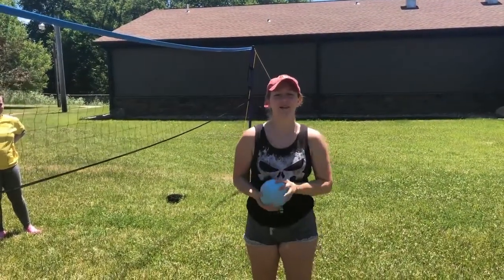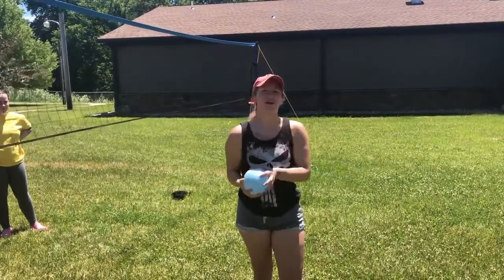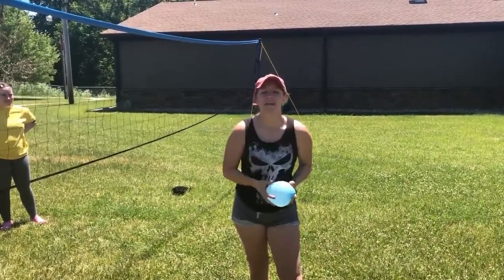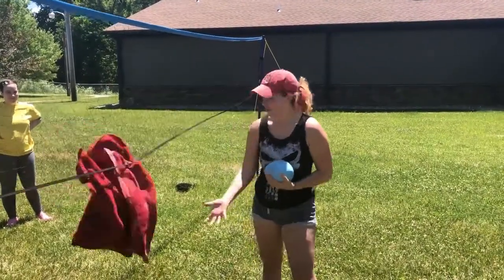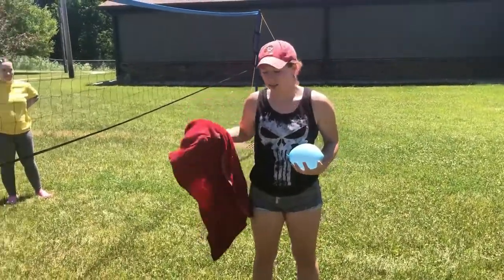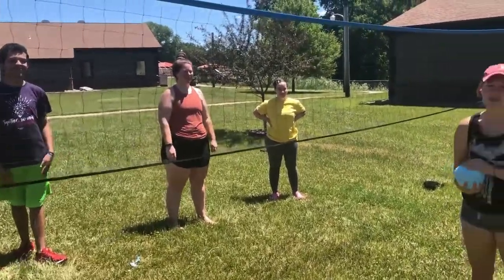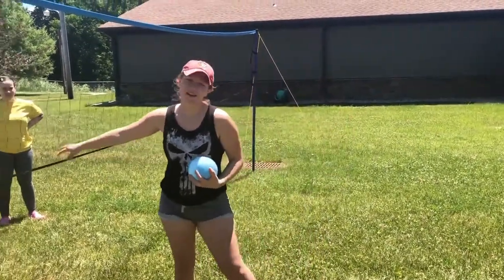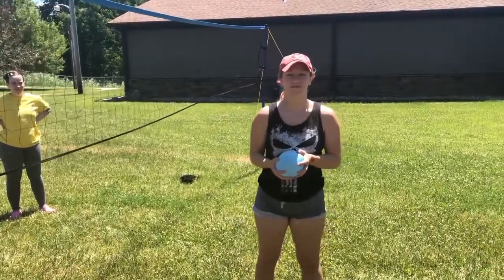Water Balloon Volleyball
Have you ever played volleyball with water balloons ???
Now is your chance!!
Beat the summer heat with this fun activity!
Let us know how your game went.